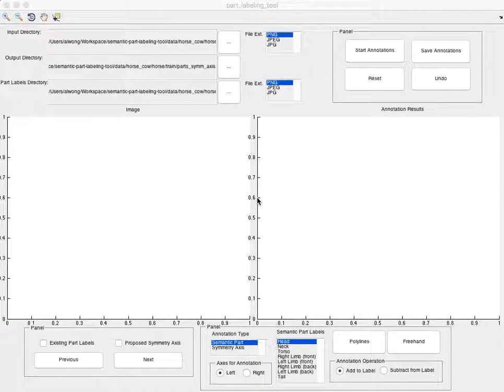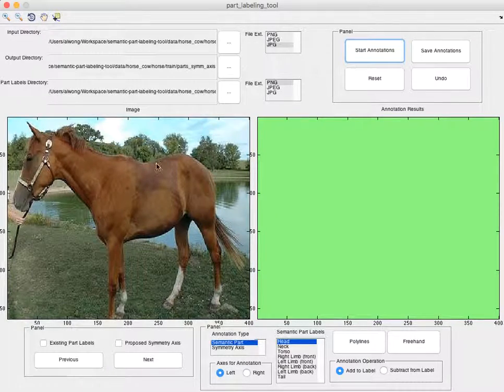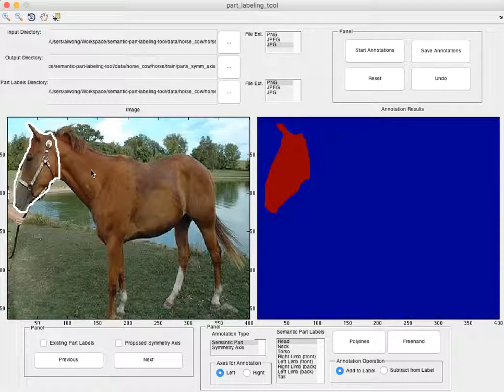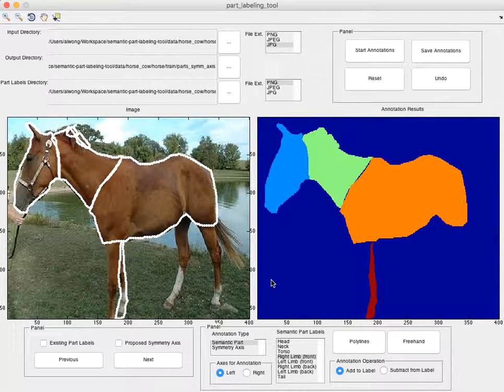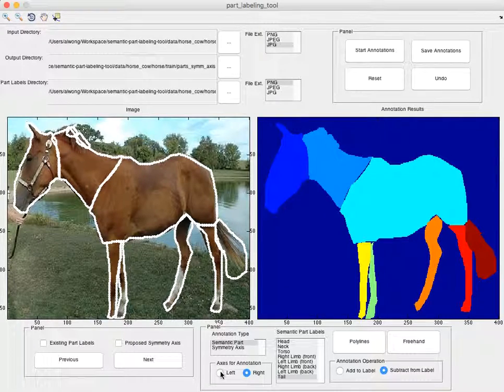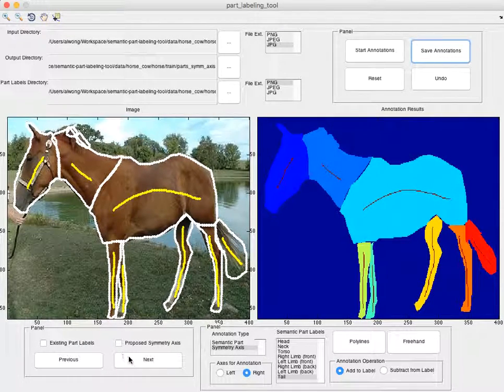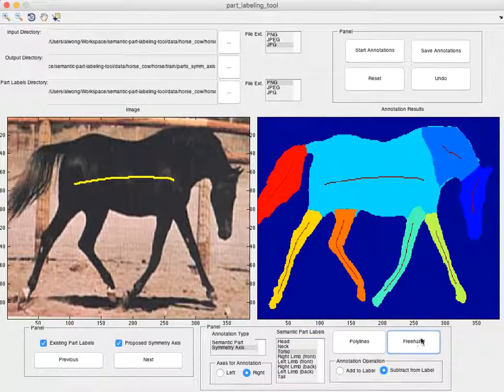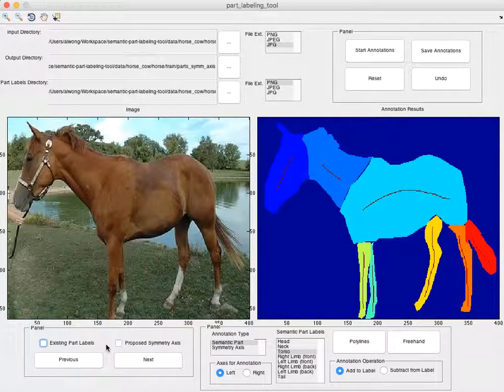Part Labeling Tool Demo (CCVL )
Demo/tutorial for an annotation tool used for labeling semantic parts and symmetry axes in images.